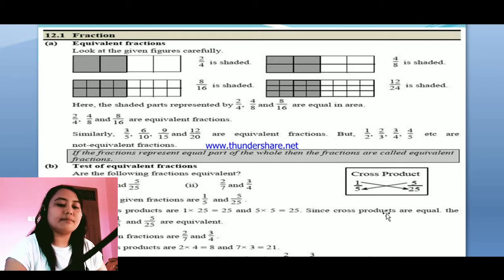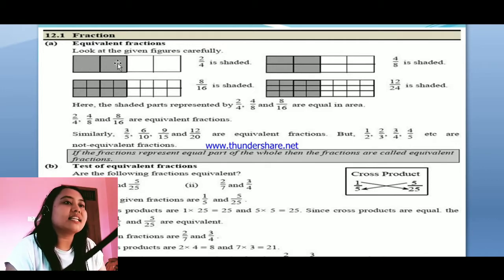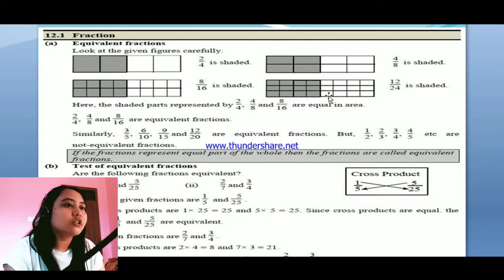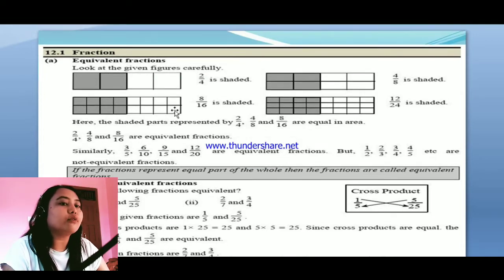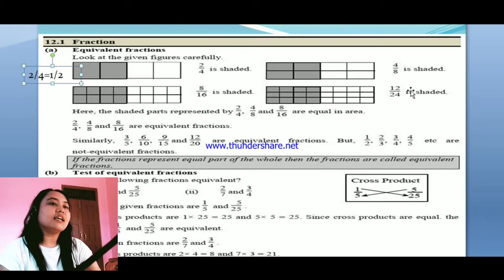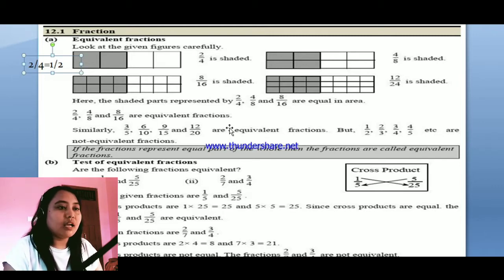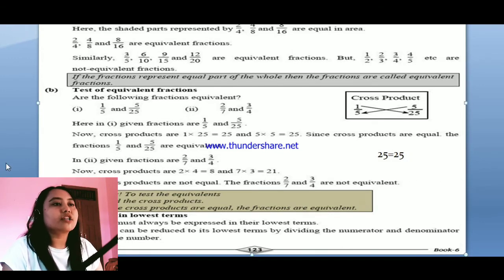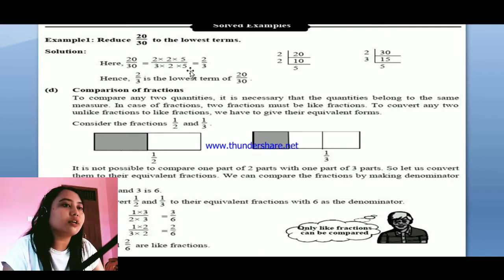class 6| Unit 12, Ex: 12.1, Fractions, Lecture 1 |Maths Online Learning class, Maths class Nepal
Maths Online Learning class||Maths | class 6|  Unit 12, Fractions,  Lecture 1 | online class  Nepal

Welcome to Little Flower School presents Maths class of grade 6 , Maths Online Learning class||Maths | class 6|  Unit 12, Fractions,  Lecture 1 | online class  Nepal